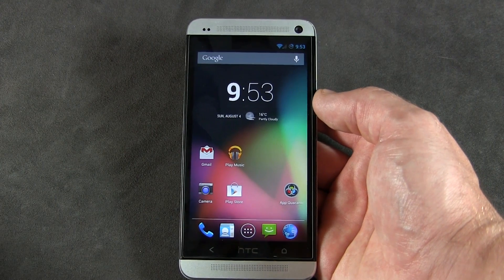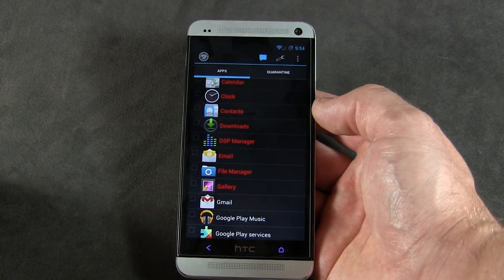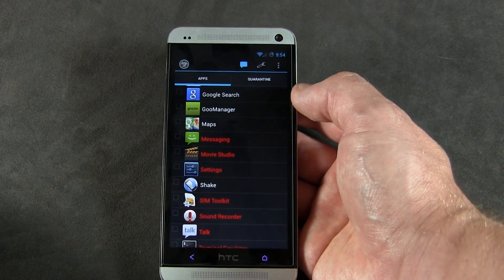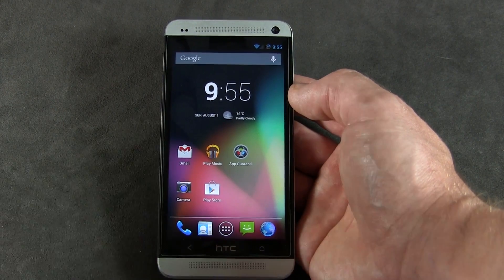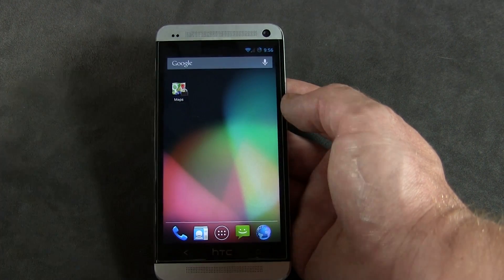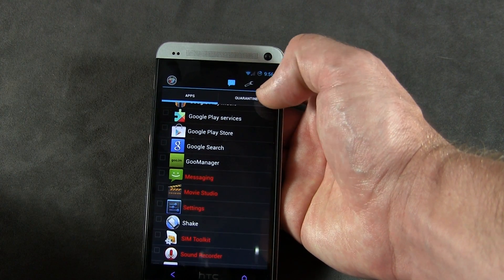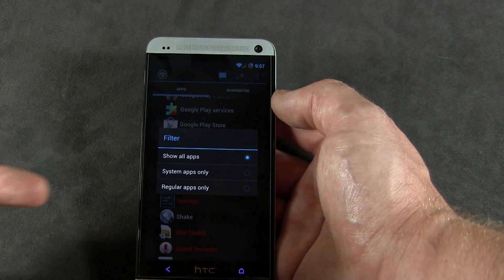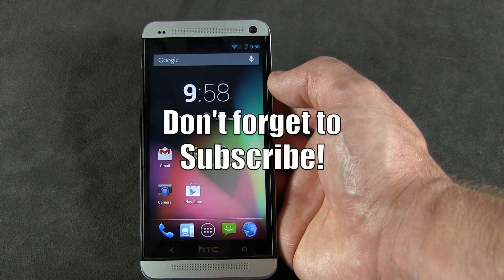App Review: App Quarantine *Root - Freeze/Unfreeze On The Fly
Have any misbehaving apps? Maybe some apps draining battery but you don't want to uninstall them? Freeze and unfreeze them on the fly with App Quarantine (requires root)